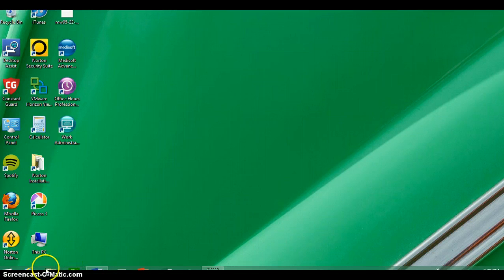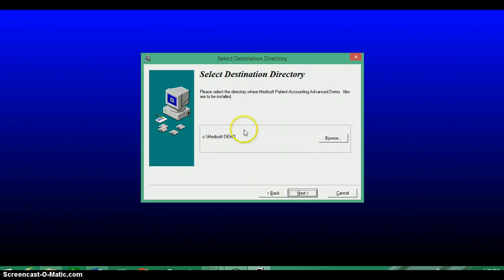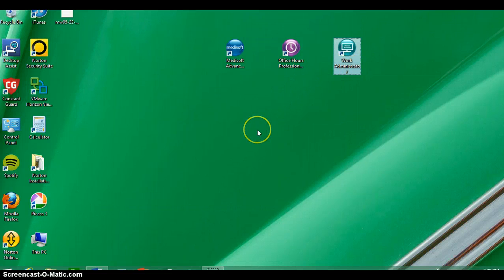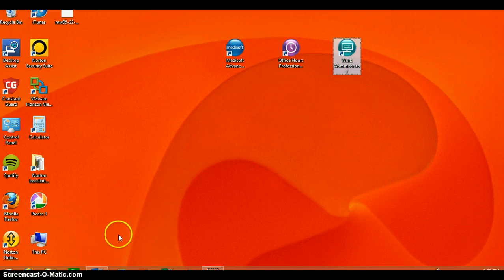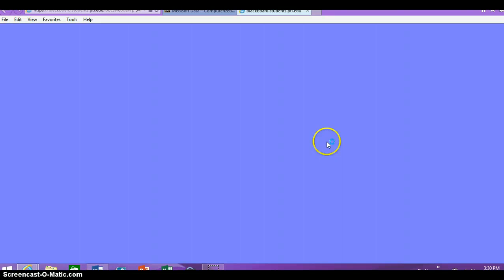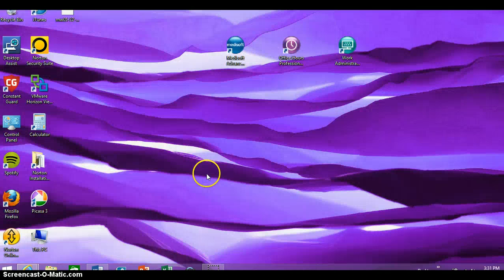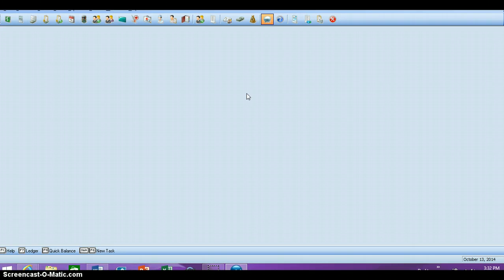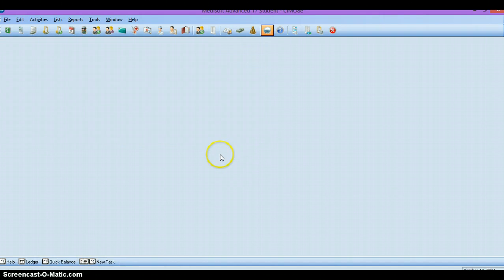Installing Medisoft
How to install Medisoft on a computer